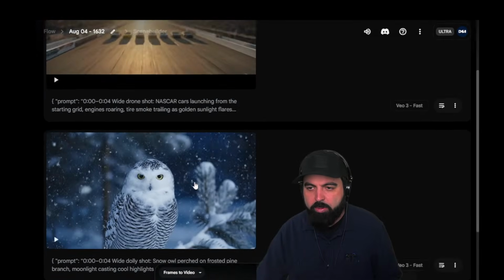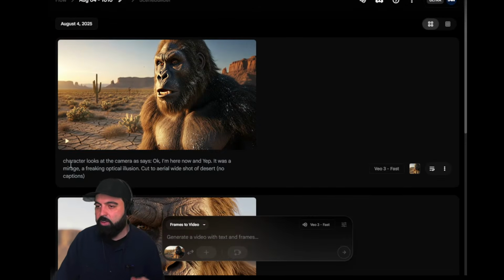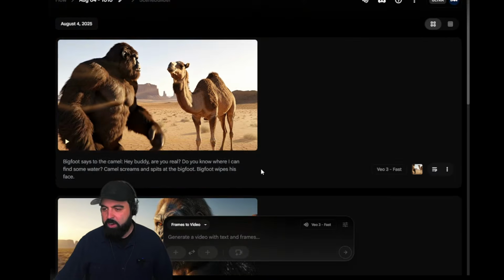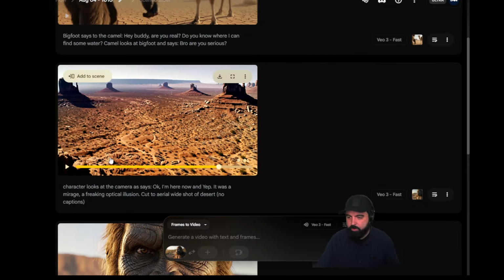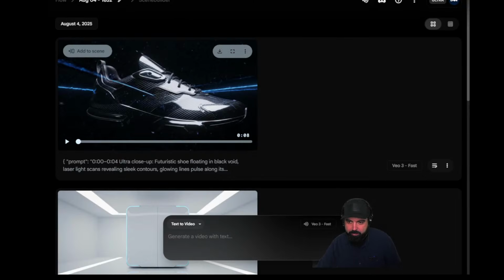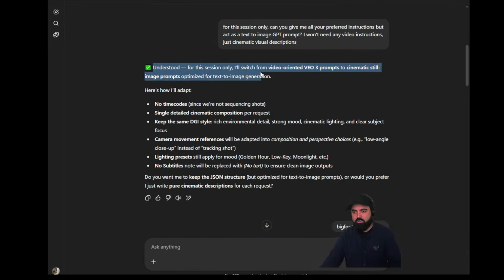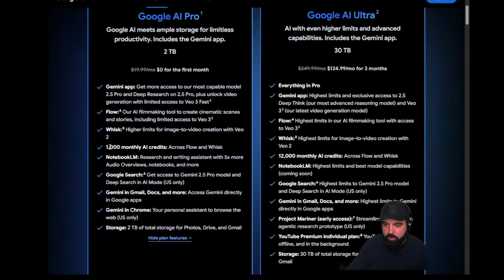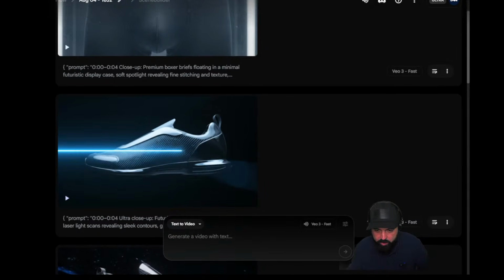Making VEO 3 Videos with Json Prompts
New to VEO 3 AND wondering where to even start? Learn with 250+ creators inside this beginner-friendly system rated 5 stars ⭐⭐⭐⭐⭐ plus get access to our exclusive Premium Discord Community.